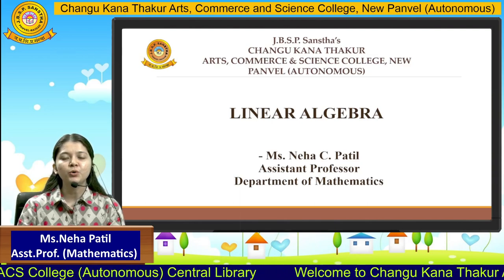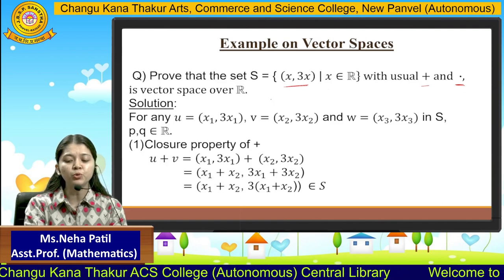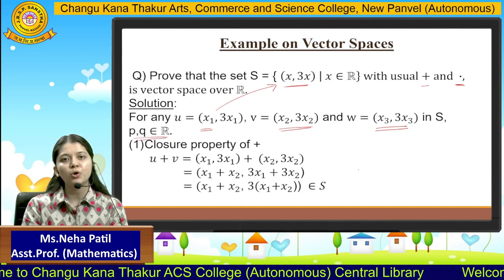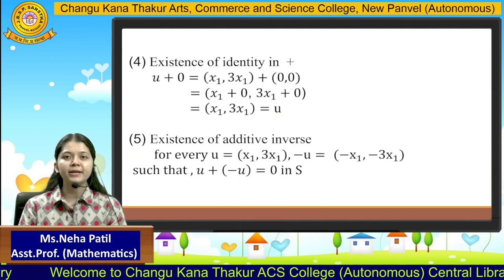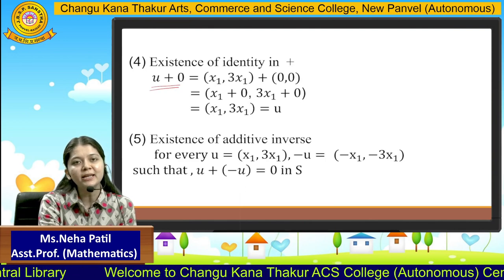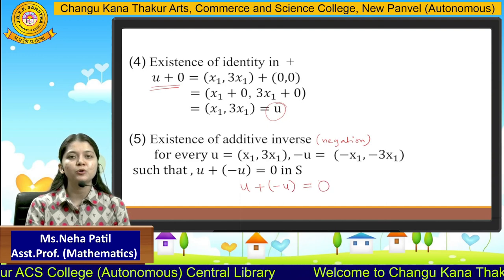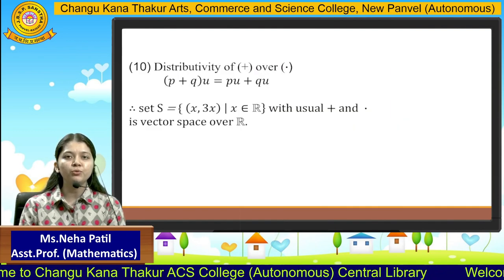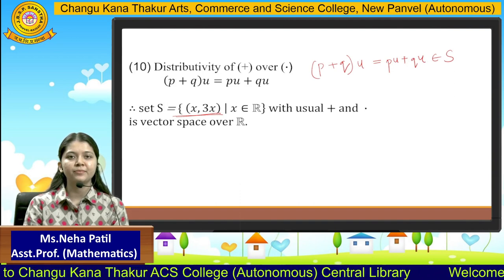Ms.Neha Patil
Department of Mathematics, part 1